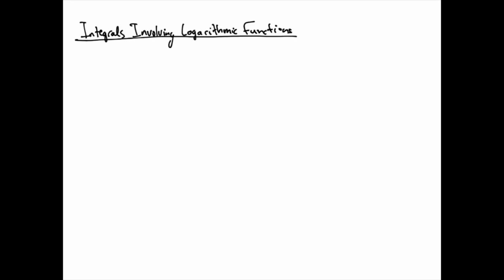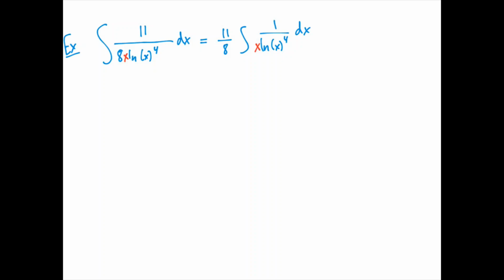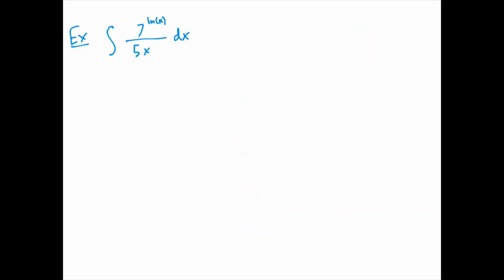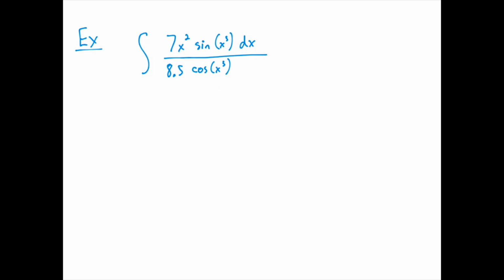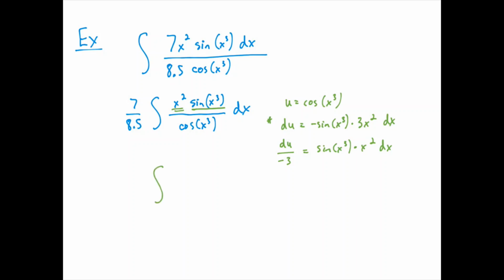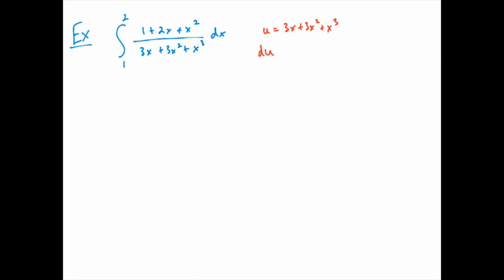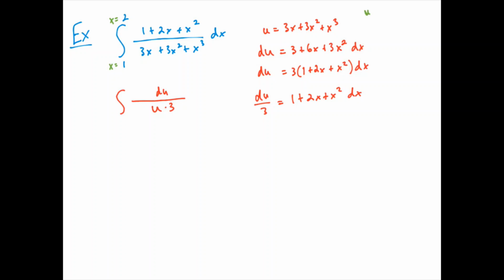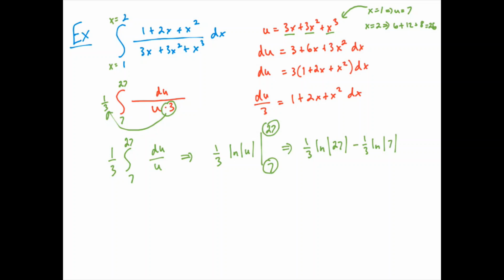Integrals Involving Natural Logarithms